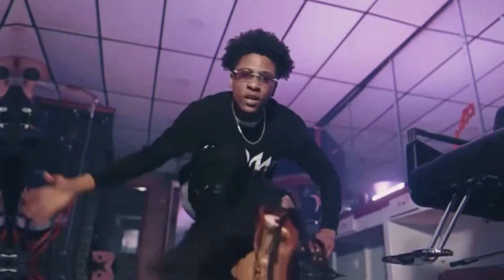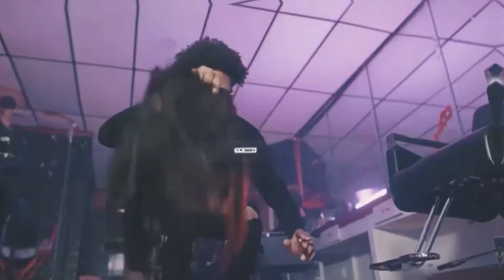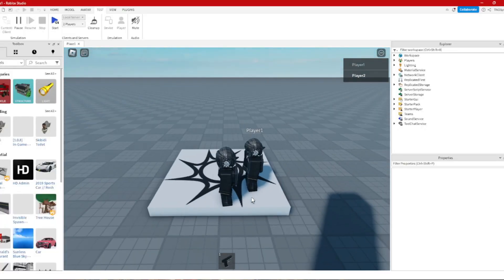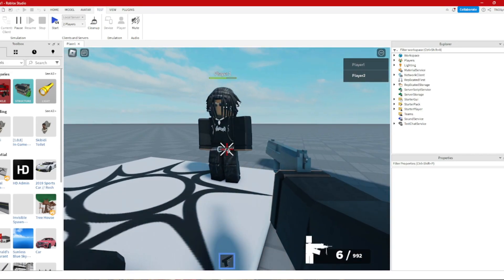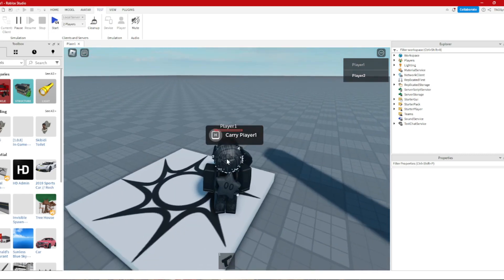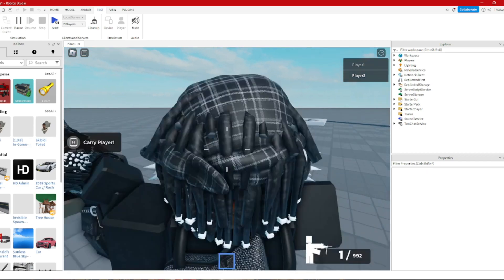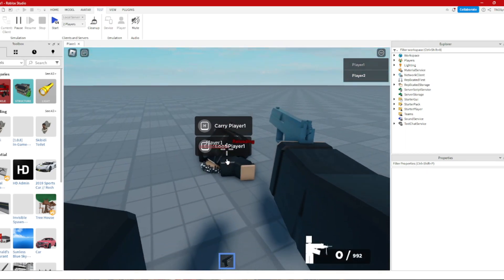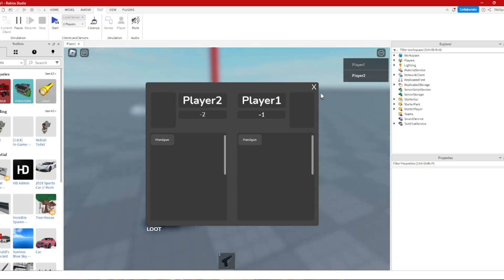Roblox - Advanced Loot/Ijured/Carried System